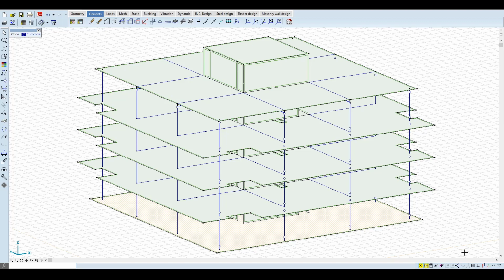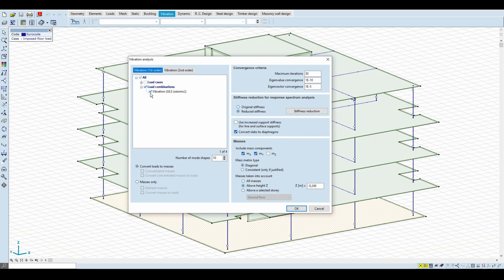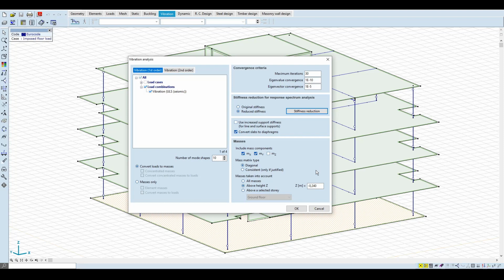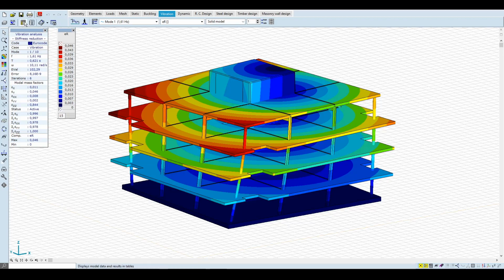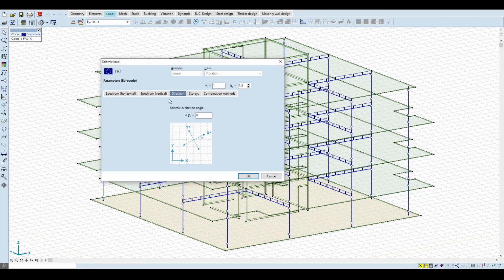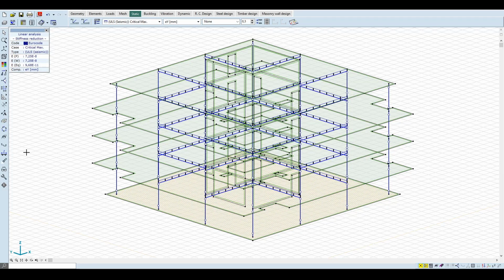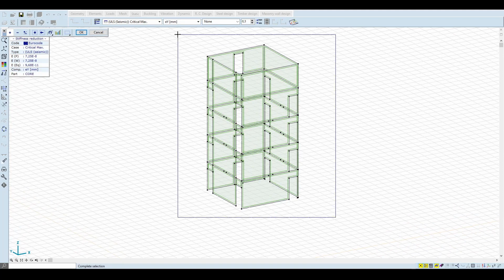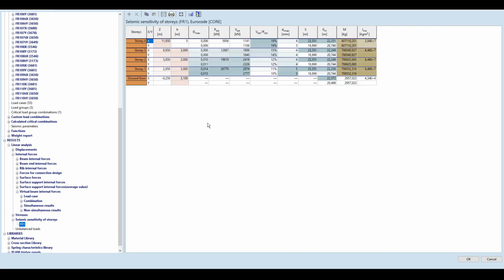Academy - Episode 1, Part 3, Example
Natural Vibration and Modal Response Spectrum Analysis.